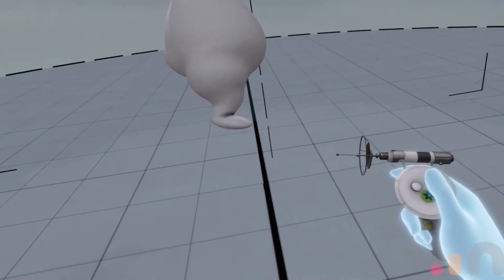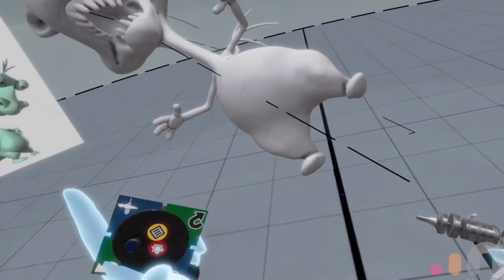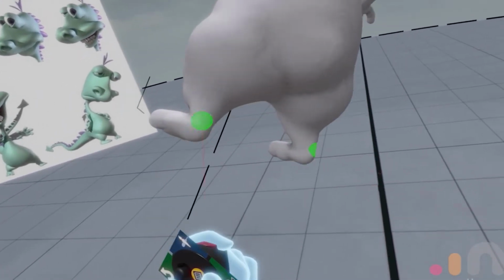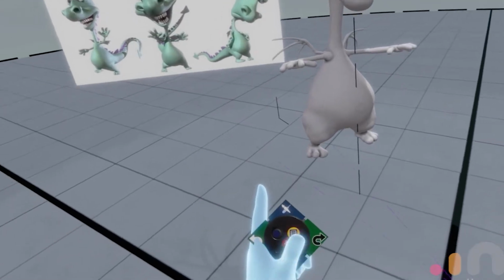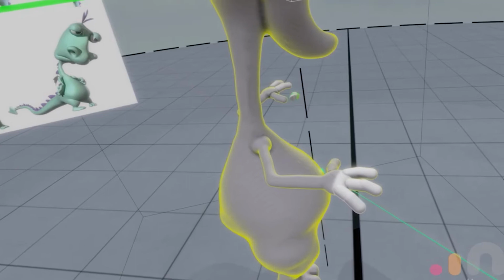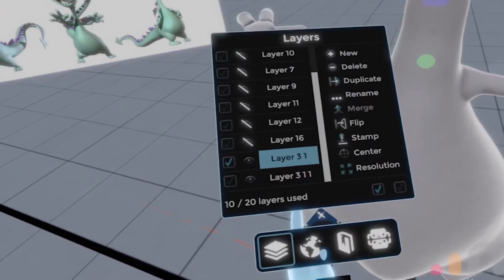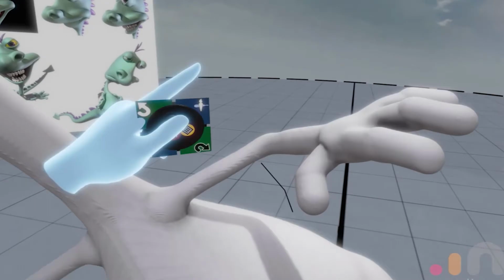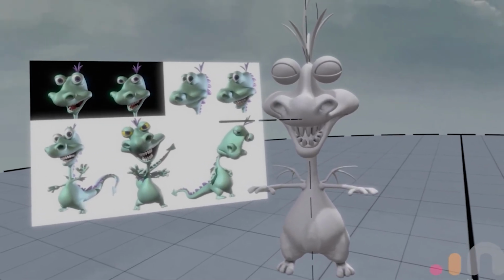Oculus Medium. Green Dragon Project_Pt_10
This is a series of videos of me using the VR sculpting program Medium by Oculus. Join me as I use a character I designed years ago and recreate it in Medium. This will be a start to finish series and your comments and suggestions are welcomed.

If you liked this video, hit the "like" button. If you think someone else would like this video, hit the "share" button. Oh, and ring my "Bell" to get notices. Many thanks.